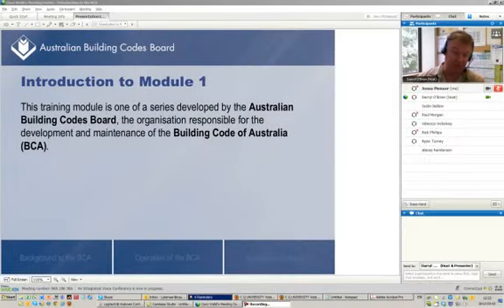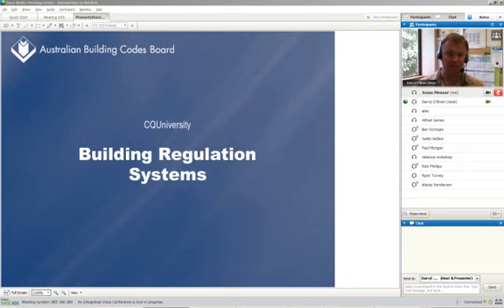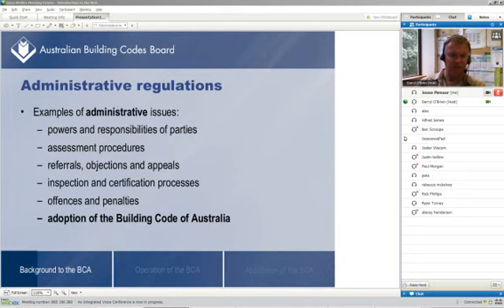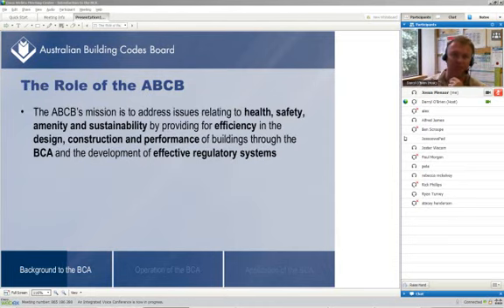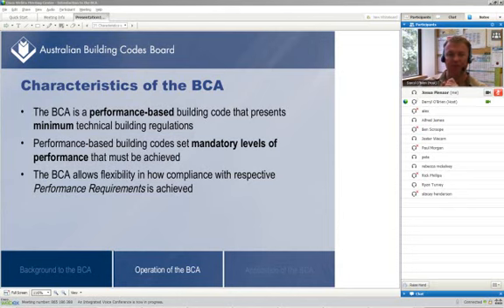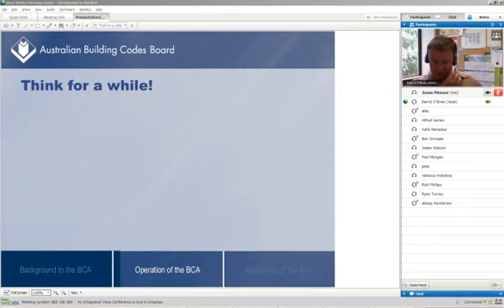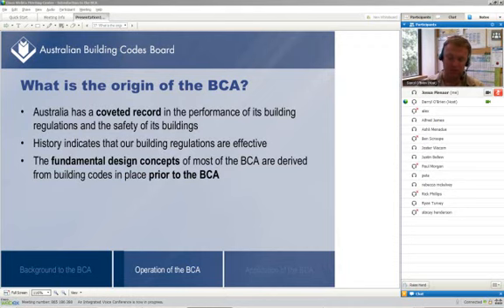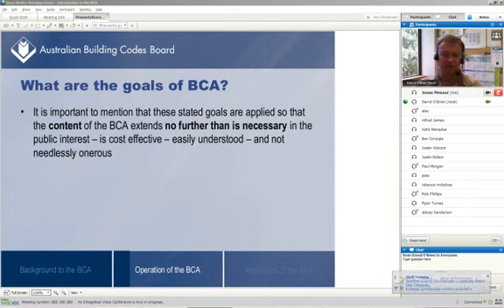Introduction to the BCA (NCC)